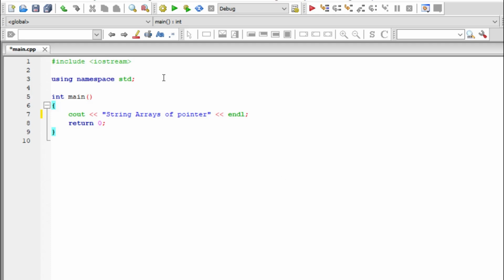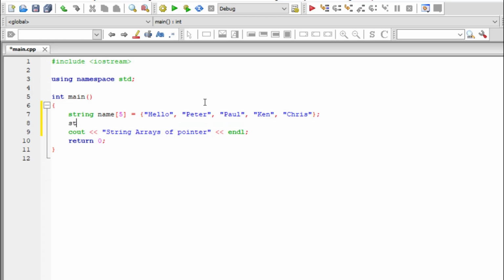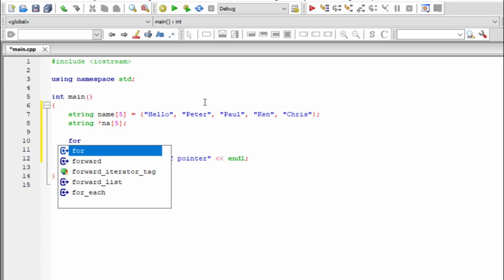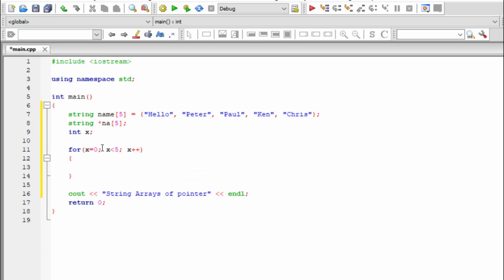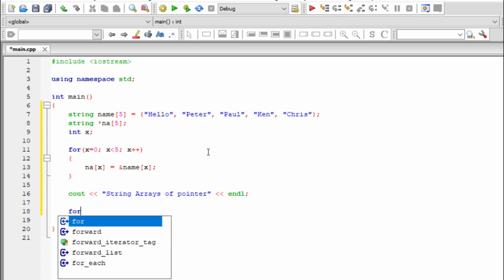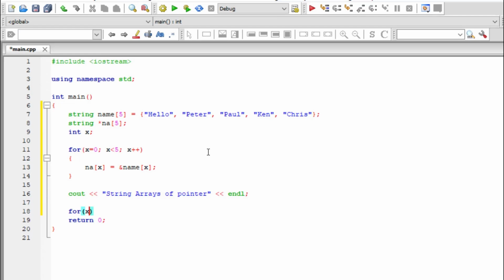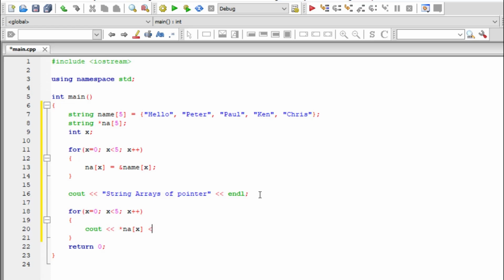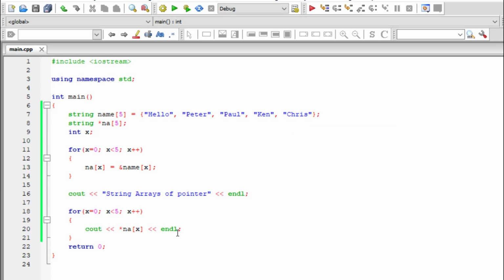C++ Programming Tutorial 46: String Arrays of Pointer in C++ Programming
String arrays of pointer in C++ programming explained with practical examples by Emenwa Global. In this video, you'll learn how to use arrays of pointers to strings in C++, how they differ from regular 2D character arrays, and how to access and manipulate string data efficiently using pointers. This tutorial is perfect for C++ beginners and intermediate programmers who want to understand memory management and string handling in C++ in a simple and easy-to-follow manner. Whether you're preparing for a coding interview, learning C++ for a project, or enhancing your programming skills, this video gives you a clear explanation with hands-on coding demonstrations.

This lesson covers key C++ concepts like string manipulation, arrays, and pointers, helping you master important fundamentals of the language. By the end of this video, you will understand how to declare, initialize, and access string arrays using pointers, and know how this approach improves memory efficiency.

CppProgramming CPlusPlusTutorial StringArrayInCpp PointerInCpp LearnCpp CppBeginners CodingWithEmenwa CppPointers ProgrammingBasics CppForBeginners C++ string array of pointers, arrays of strings in C++, C++ pointers tutorial, C++ string handling, pointer to string in C++, how to use string arrays in C++, C++ programming tutorial, learn C++ with Emenwa Global, beginner C++ tutorial, C++ array and pointer examples, C++ coding for beginners, string pointer in C++, memory management in C++, C++ coding tips, C++ full course, Emenwa Global C++ tutorial